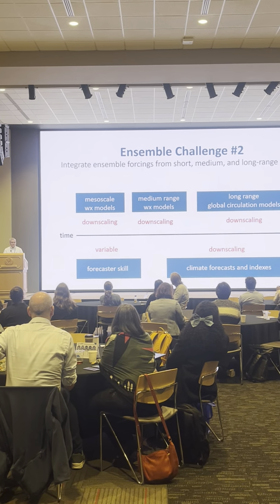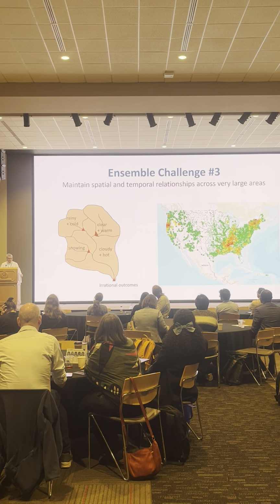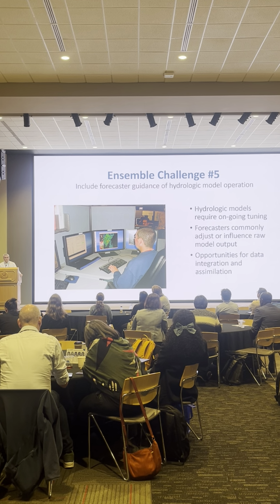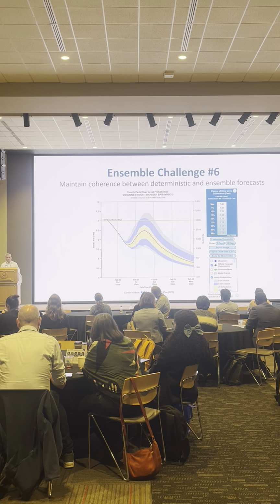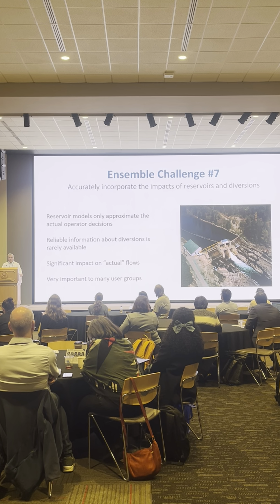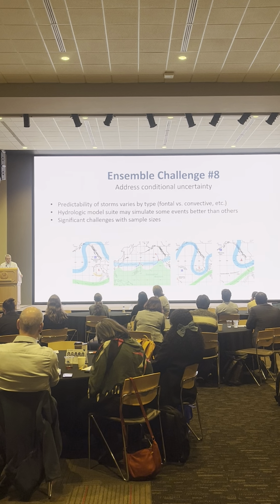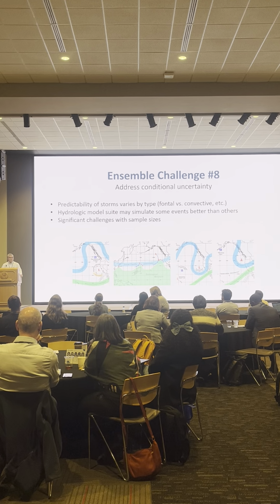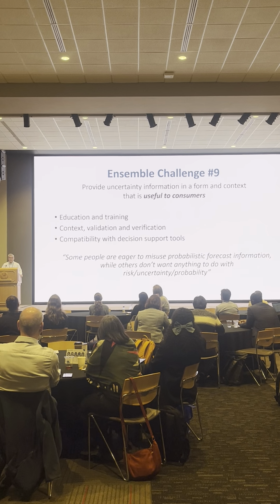Rob Hartman discusses ensemble challenges at HEPEX 2025